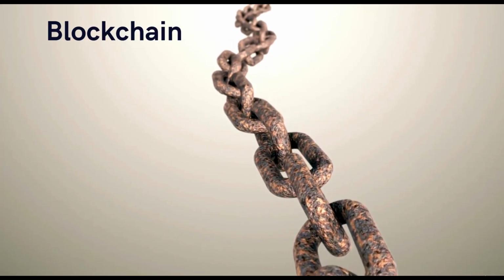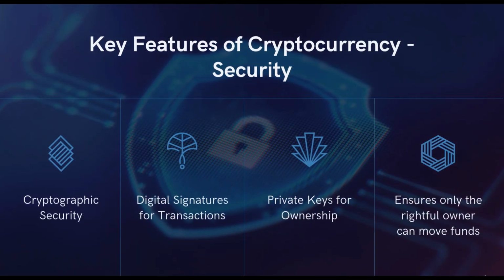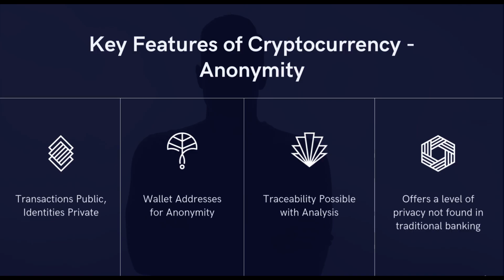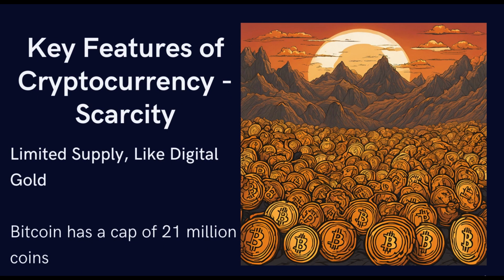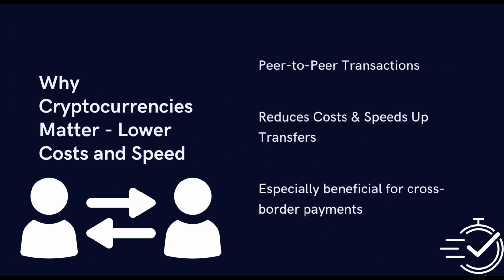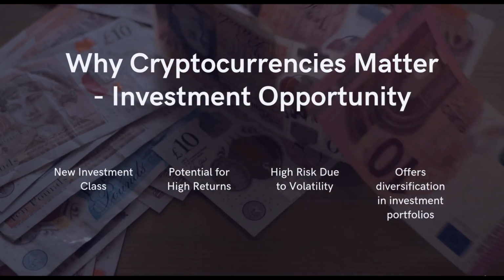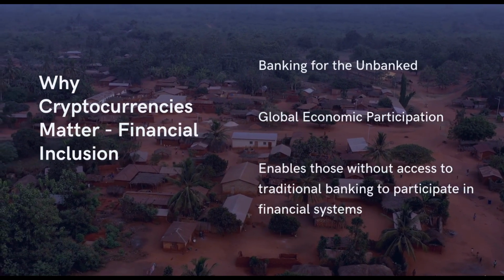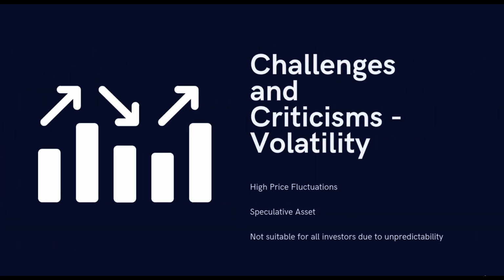Understanding Cryptocurrency: A Complete Beginner's Guide - What is Cryptocurrency - Lesson 1